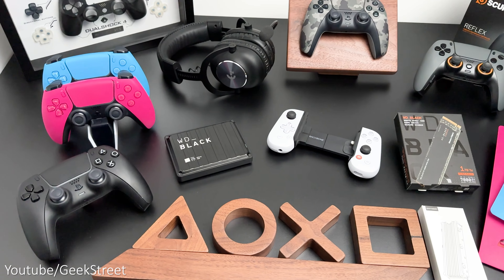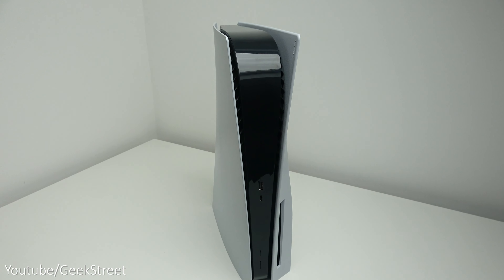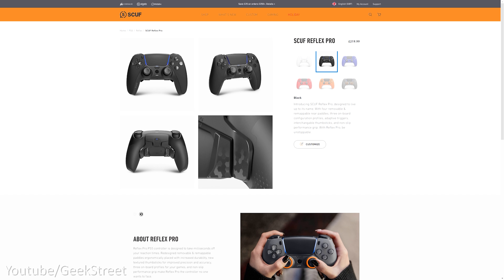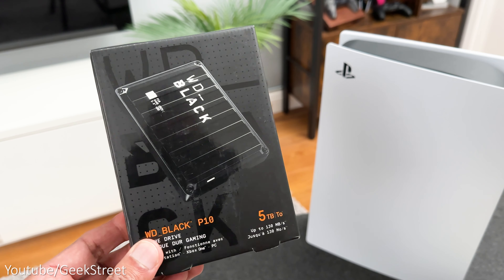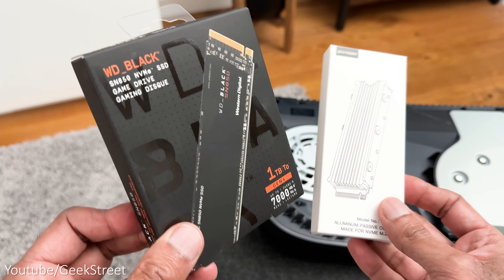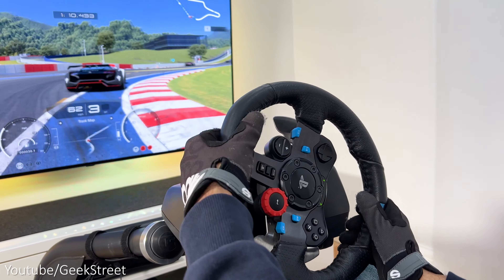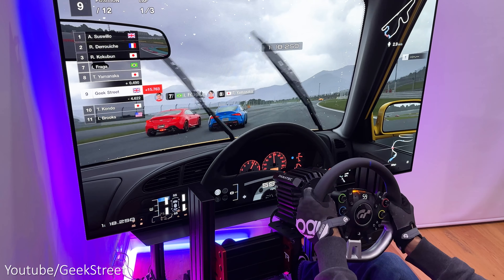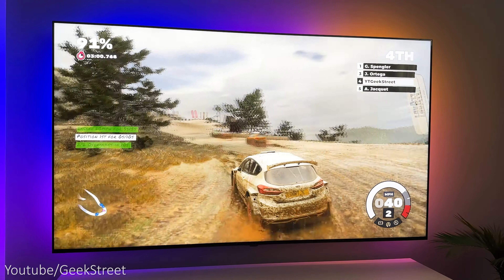PS5 Accessories Worth Buying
PS5 Accessories Worth Buying (2023)
The top 10 best PlayStation 5 accessories you need to buy for your setup - from the awesome new PlayStation plates, controllers in different colours, the Scuf Reflex Pro, the PS Edition Backbone controller to awesome accessories like the dual sense controller stand, PS wooden symbols, PS tech art, stickers and what about for the sim racing accessories  - I'll be covering the best ones!

PlayStation Dual sense Charging dock

Logitech G Pro X Wireless Headset

Content TIMESTAMP
00:00 Intro
00:25 PlayStation Plates
01:09 Dual Sense controller
01:41Scuf Reflex Pro
01:58 PlayStation Charging Dock
02:16 Geek Made Designs Controller Stand and PS Symbols
02:34 Storage options
03:54 PS Edition Backbone
04:12 Logitech G Pro Headset
04:30 Logitech G29 and Pro DD wheel
05:31 Fanatec GT DD Pro
05:47 Stickers
06:03 Grid Studio Tech Art
06:16 Bye